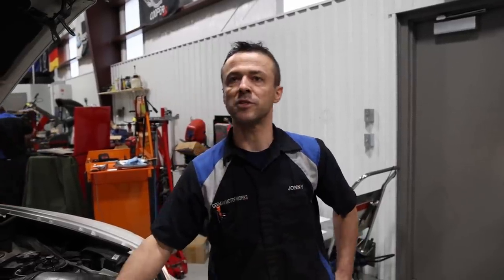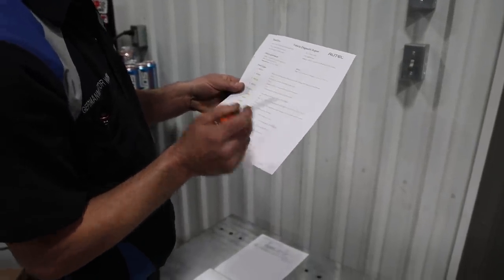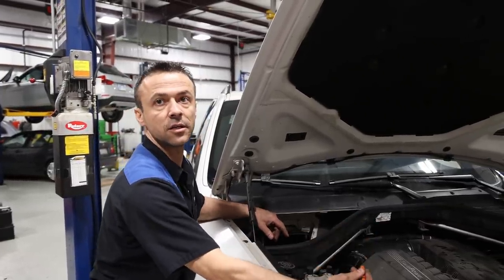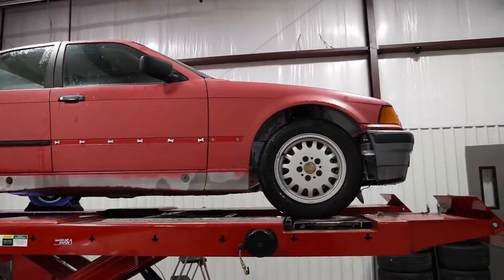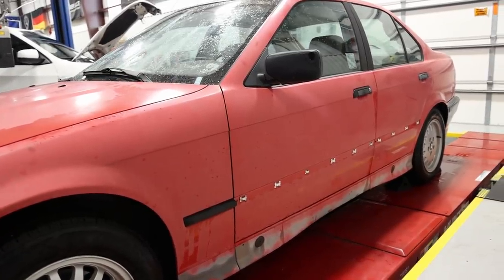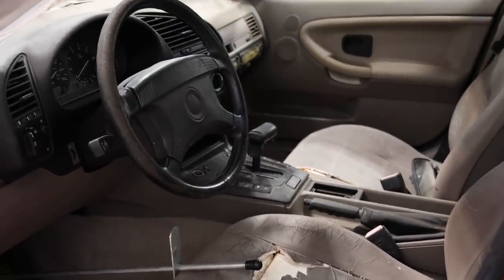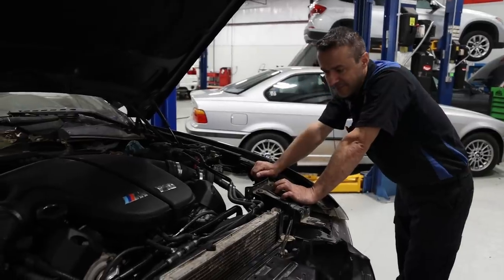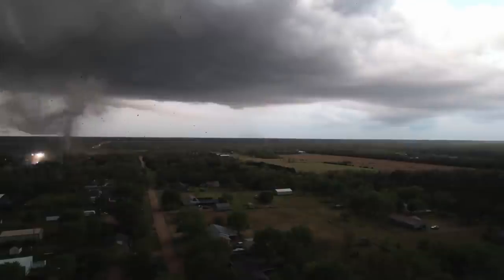CAR NINJA! Electrical Gremlins and a TORNADO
A short video this week.
Jonny explains how he solved and repaired an X5 with strange electrical problems.

 Regular viewers have probably noticed a beat down red(ish) 1992 E36 loitering in the background for a year or so now. Jon tells the car's story as it finally goes away.

 Jonny has the project M6 running and it's about to leave, as well.

 Jonny talks about our recent tornado close call.